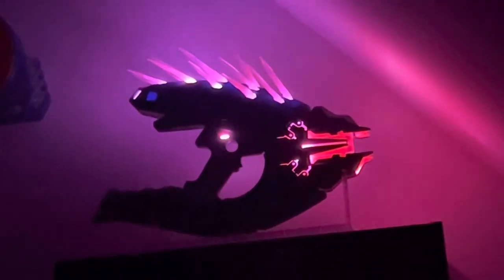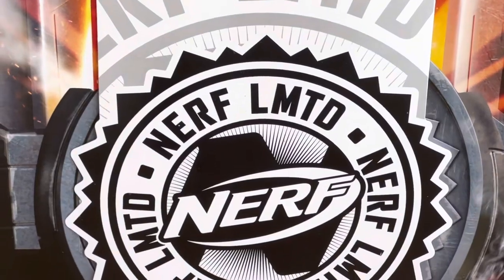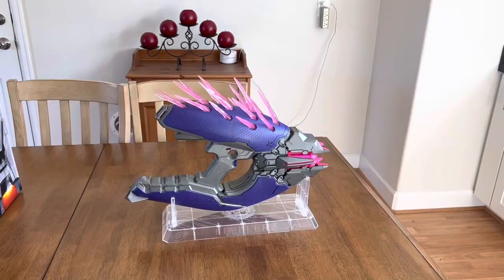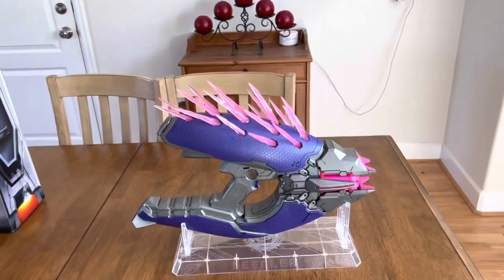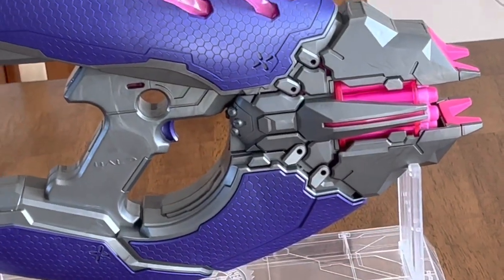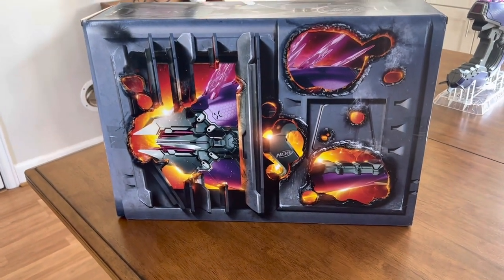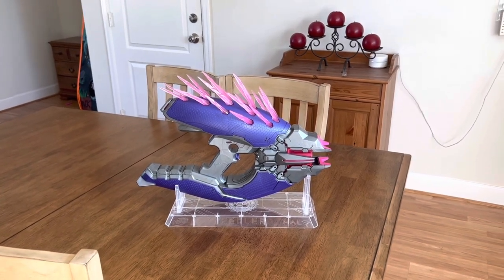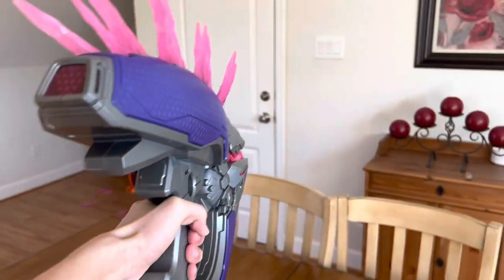The Nerf Halo Needler is the best LMTD release